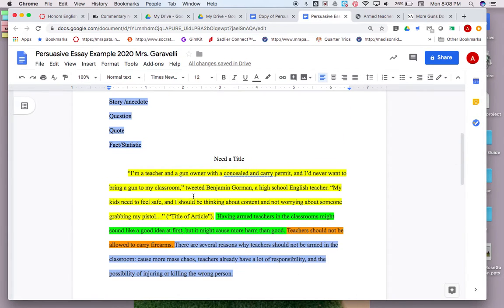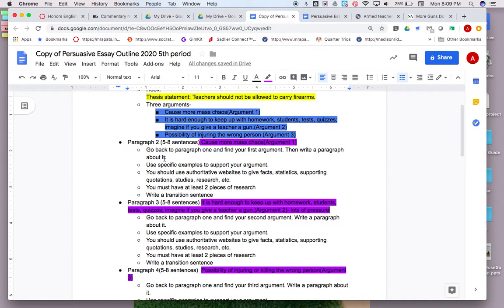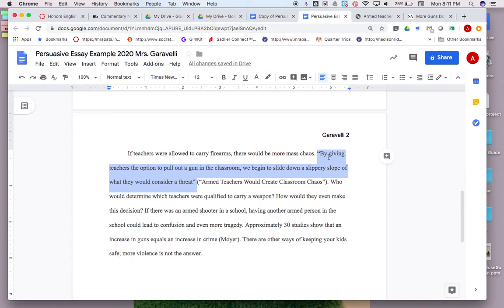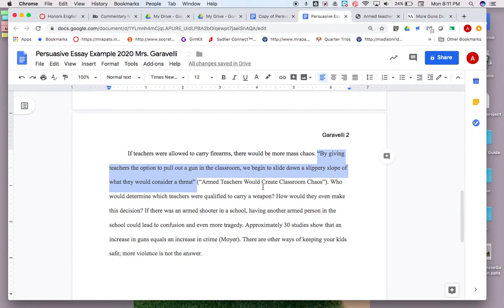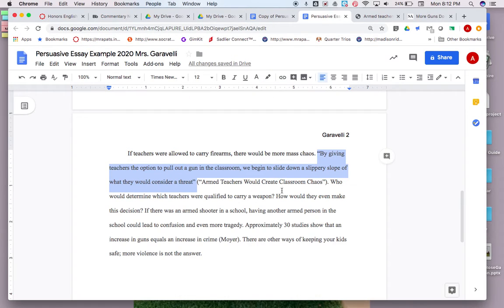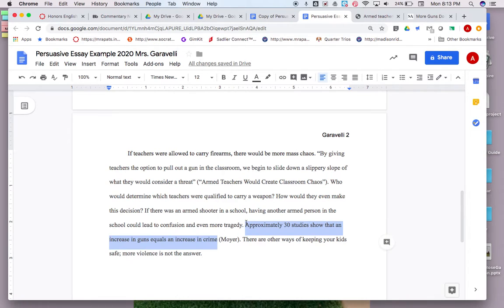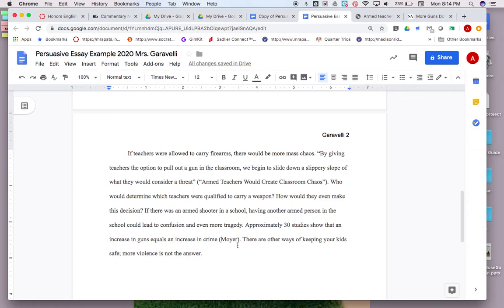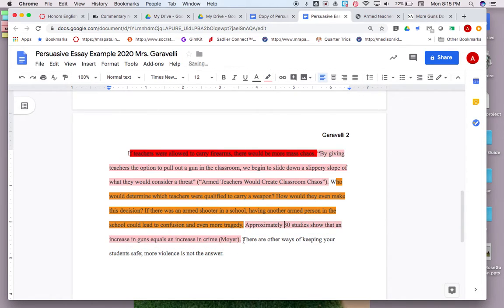First Body Paragraph Persuasive Essay